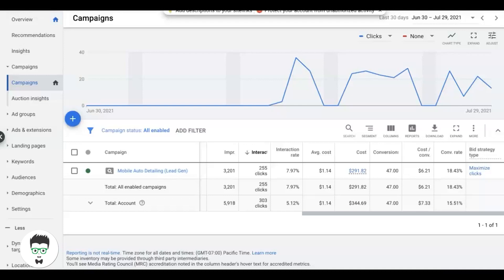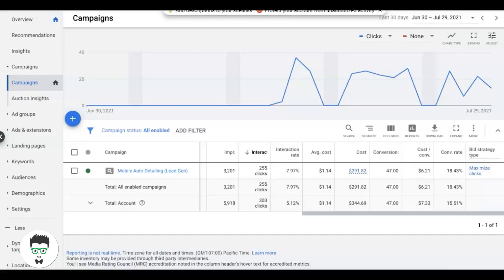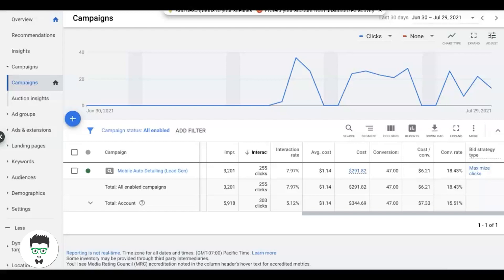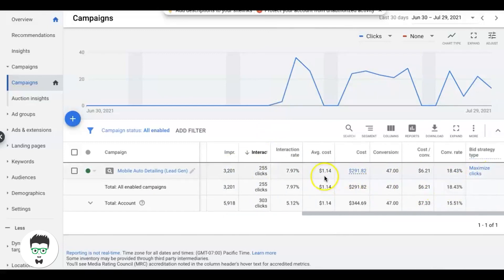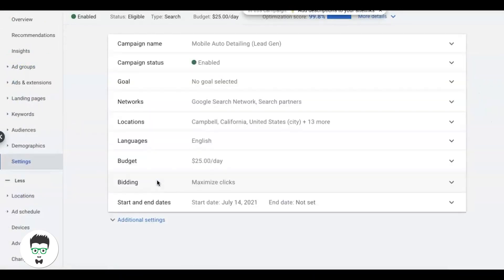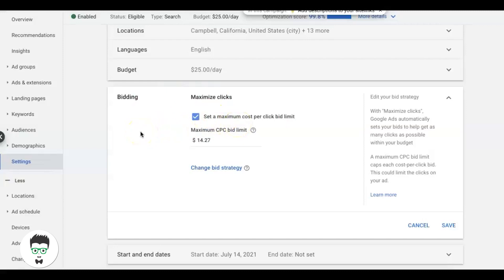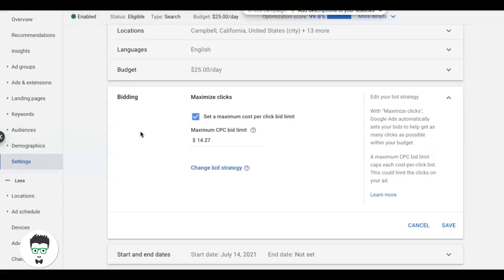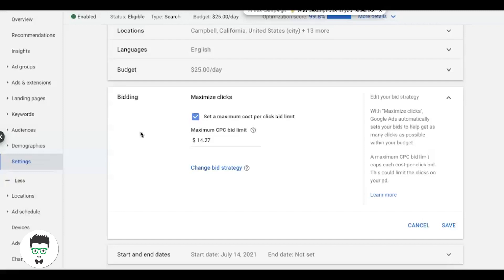Best Bidding Strategies for Google Ads! Increase Your Leads Quickly (Beginner Tutorial)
In this video I walk you guys through how and why I choose which bidding strategy I use for every new Google Ads campaign.

Wanna run this campaign for your Business? Apply today

⏱️TIMESTAMPS⏱️
0:00 Intro
0:30 Explaining Google Ads Bidding Strategies
1:15 How we run our campaigns
2:10 Explaining Maximize Clicks
4:37 Outro